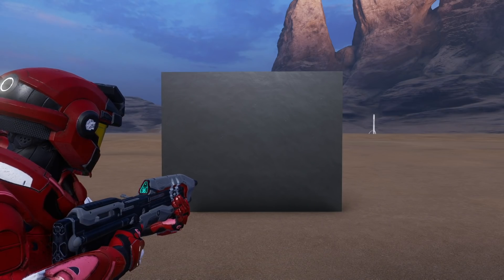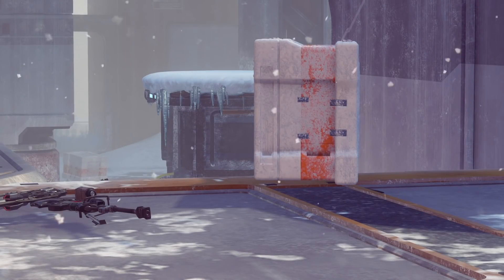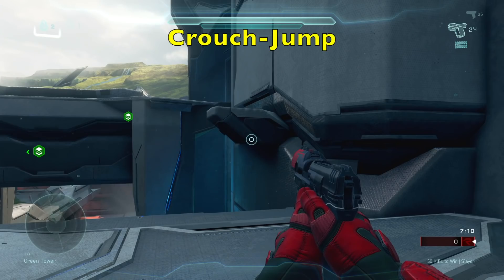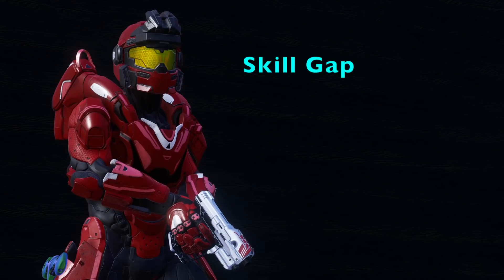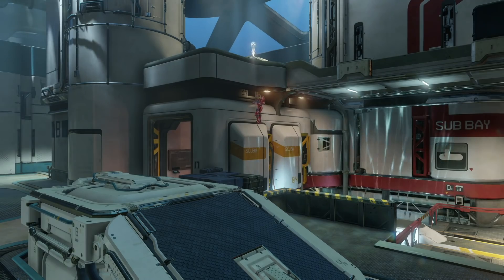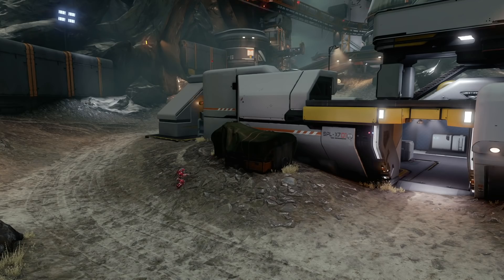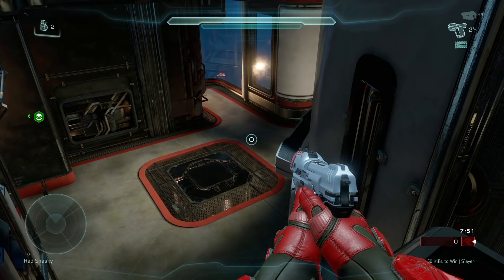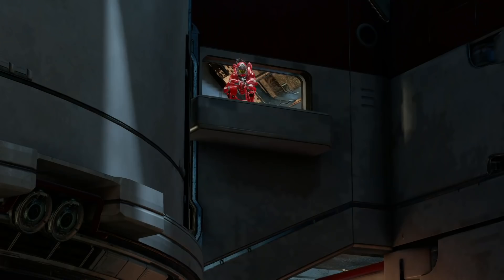Halo 5 | Clamber & Crouch-Jump Synergy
In-depth look at the synergy of Clamber & Crouch-Jump.
Read below for credits:

Outro: Eventide - "Rain Check"

Song 2: "Stranger Danger"
Artist: Francis Preve

Song 3: "Great Whyte 18"
Artist: Noir Et Blanc Vie

(still setting it up)

Intro made by Aozolai
at Renderforest.com
Song: "Midnight In Tokyo"
Artist: BlueFoxMusic

Lion Emblem by:
Black/White Lion version by Aozolai

Halo 5 was developed by 343 Industries/Microsoft. I  claim no credit for it.